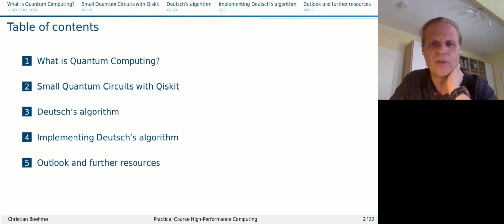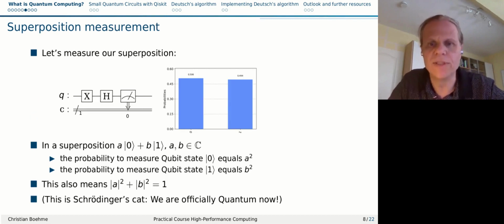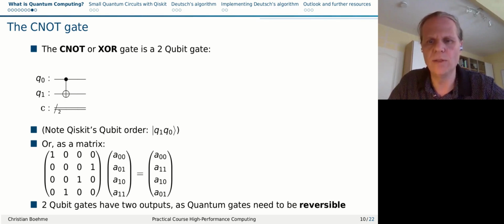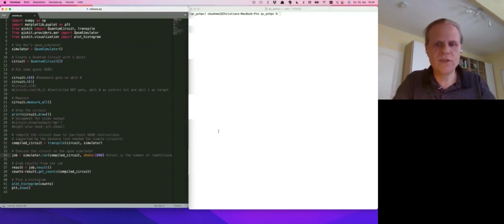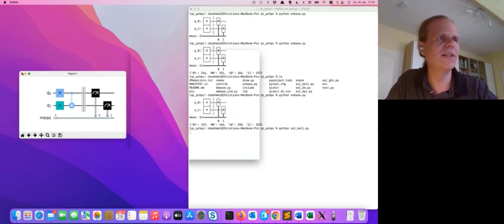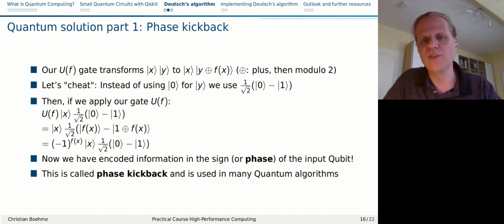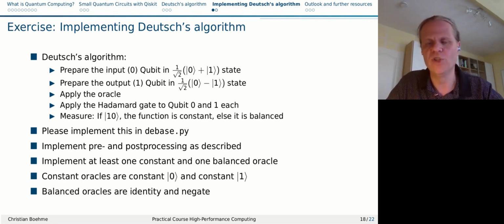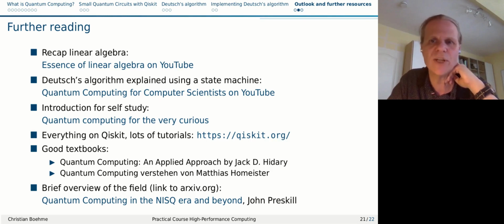Quantum Computing - A brief introduction for the curious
Presented by Christian Boehme